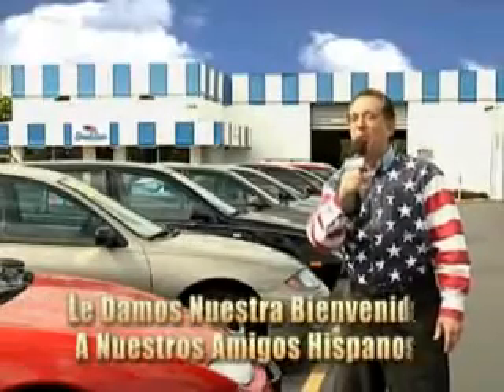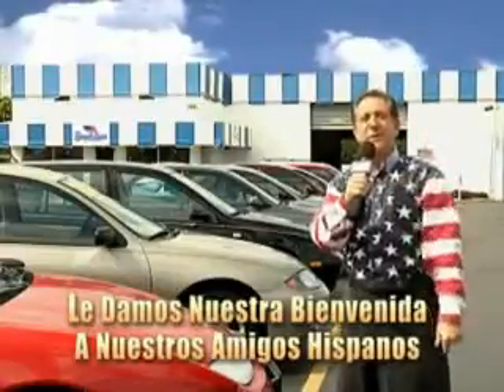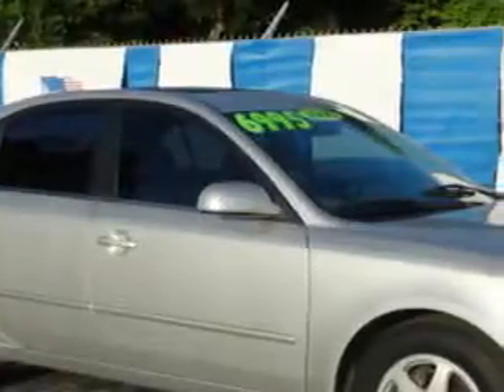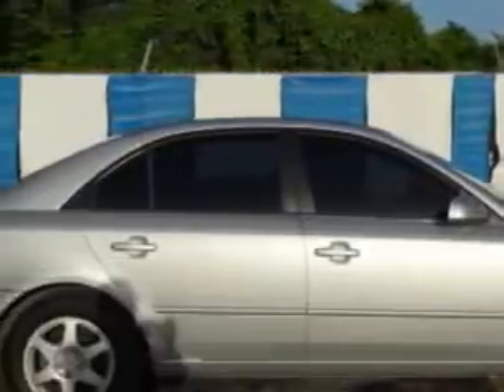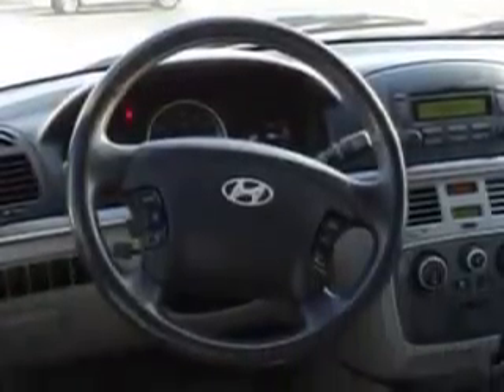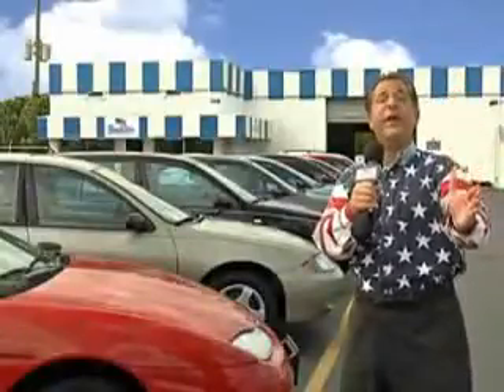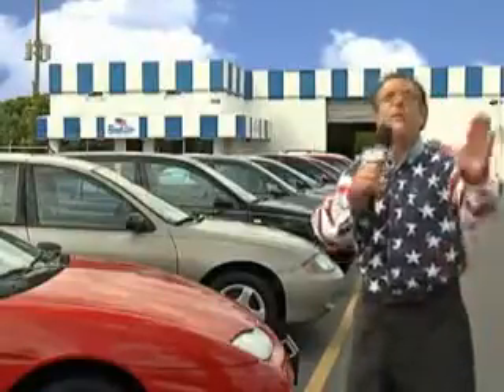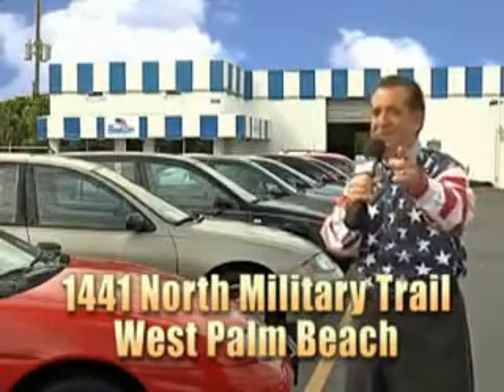2006 Hyundai Sonata Beach Cars West Palm Beach, FL 33409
Hyundai Sonata Check out this  Bright Silver   Hyundai Sonata 4 Dr Sedan, equipped with a 6 Cylinder engine and an automatic transmission. Enjoy an impressive 27 miles to the gallon on this great car with features like Remote Power Door Locks, Leather Upholstery, Heated Driver and Passenger Seating, 5 Passenger Seating, Heated Outside Mirrors, Power Driver's Seat, Leather Wrapped Steering Wheel, Front Wheel Drive, Alloy Wheels, Rear Bench Seat, Auto-Dimming Mirrors, on steering wheel audio and cruise controls, and much more. Enjoy the drive and have peace of mind in this  Hyundai Sonata. See us at Beach Cars today!VIN:5NPEU46F76H049141

Beach Cars
1441 North Military Trail